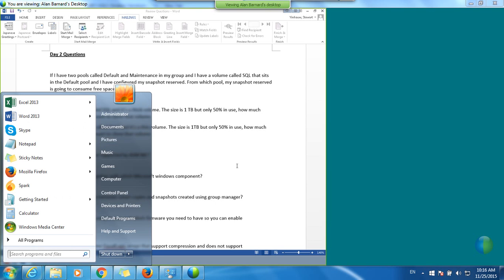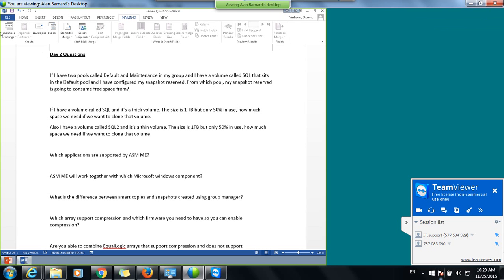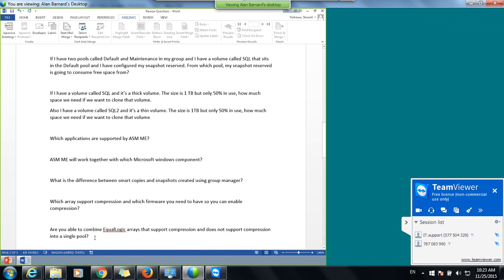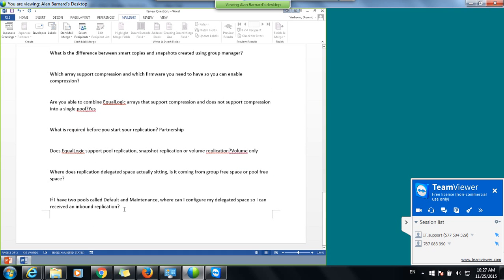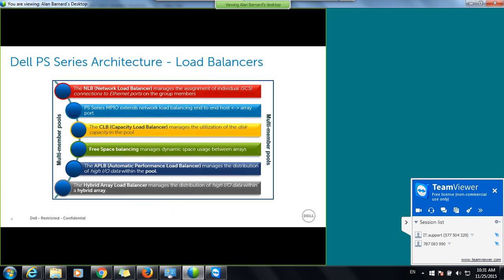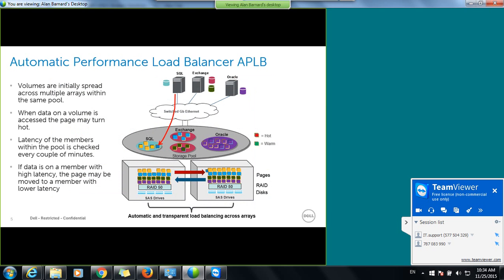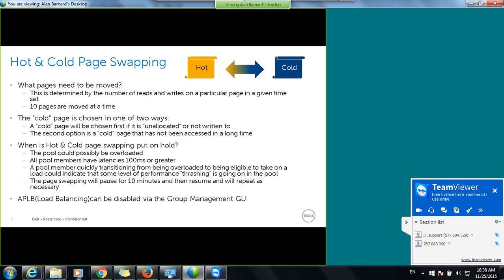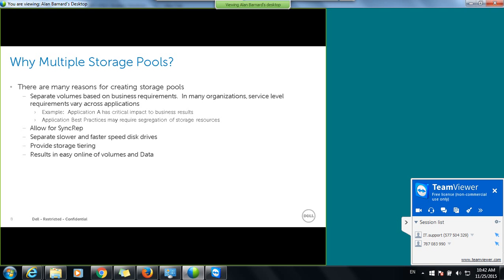EQL Day 3 A